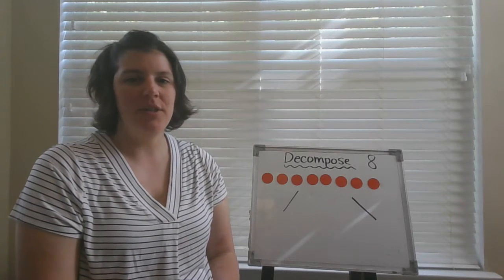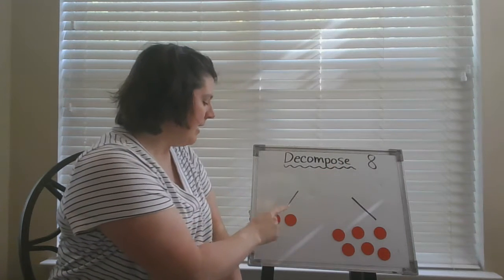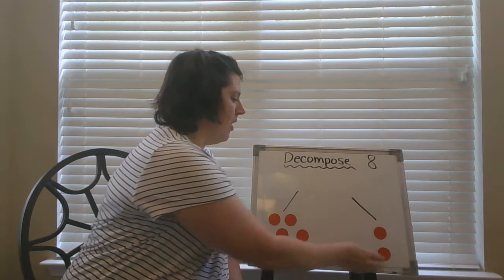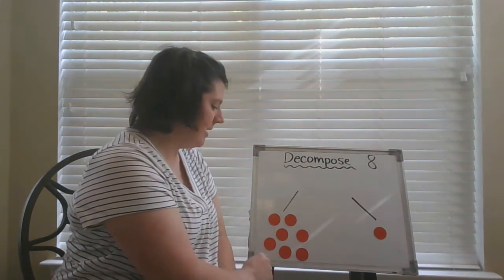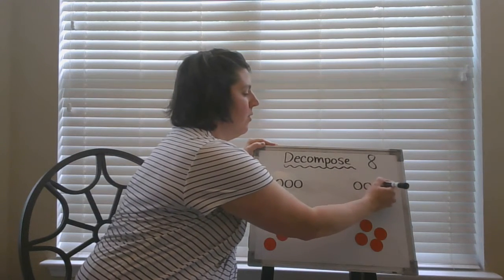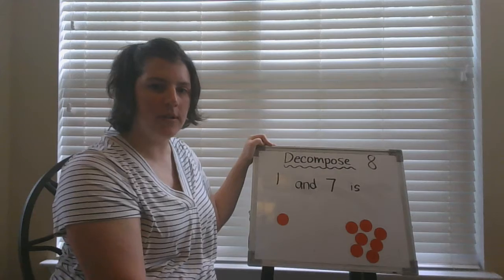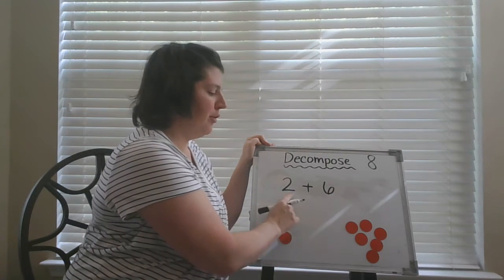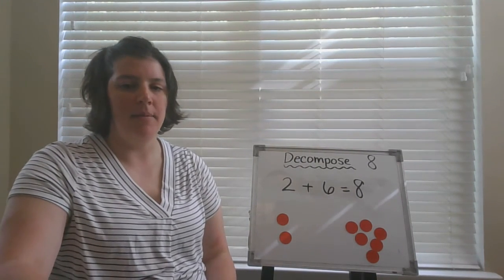Decomposing Numbers part 2